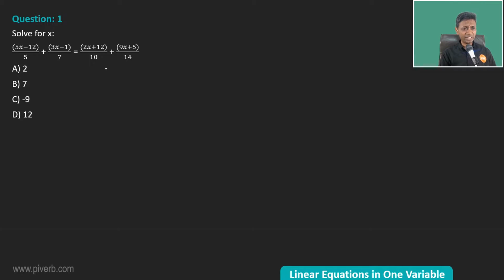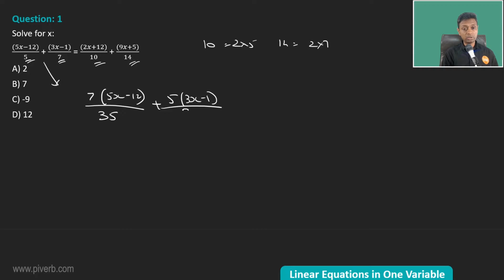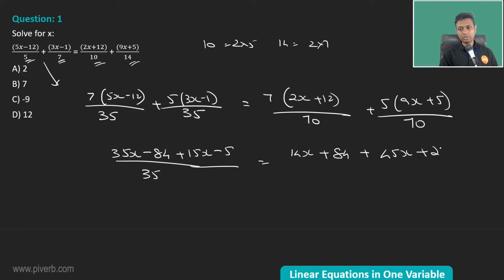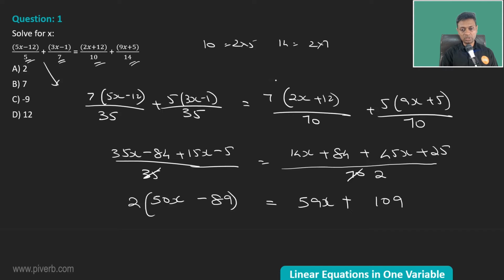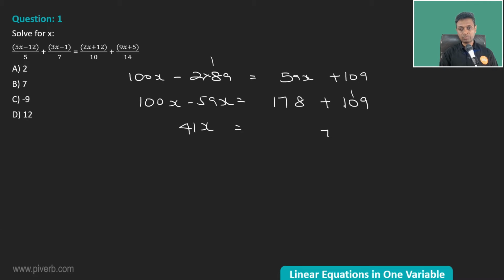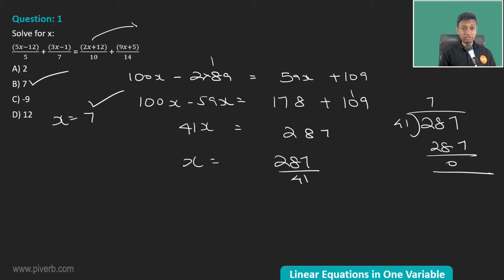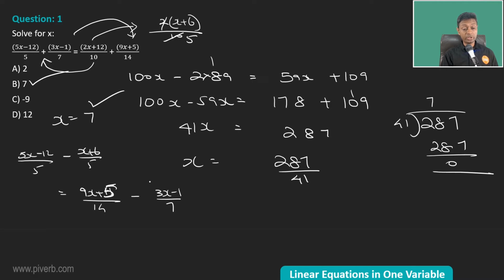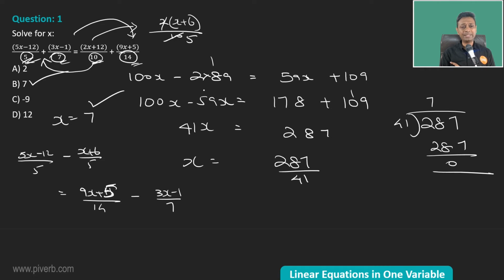Class 8 | SOF IMO Olympiad | Linear Equations in One Variable | Q1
Question: Solve for x:
((5𝑥−12))/5 + ((3𝑥−1))/7 = ((2𝑥+12))/10 + ((9𝑥+5))/14
A) 2
B) 7
C) -9
D) 12

Faculty Name: Rajesh Balasubramanian, IIT M, IIM B
Sign up for free here: math.piverb.com